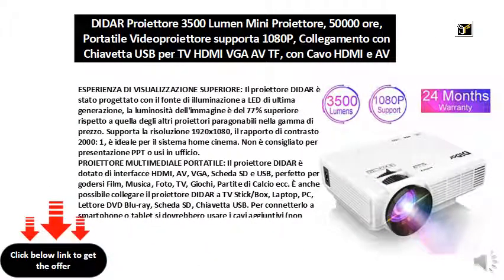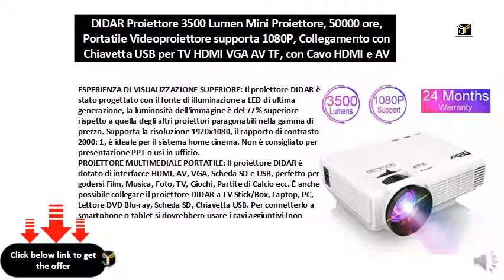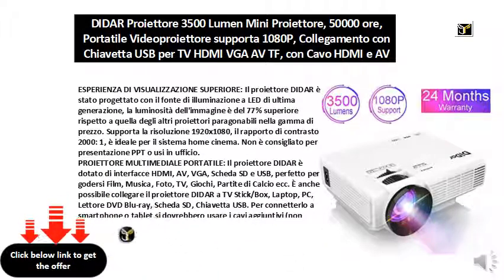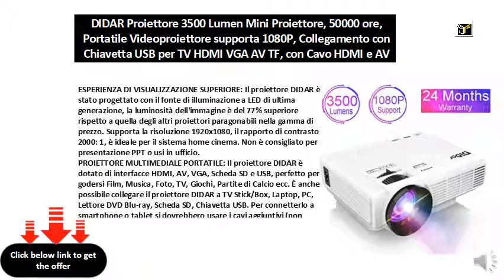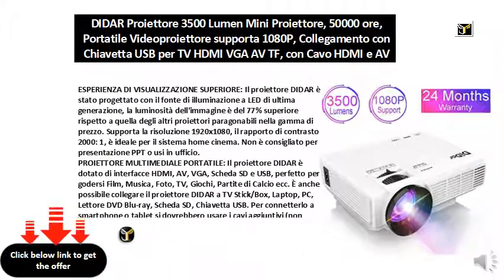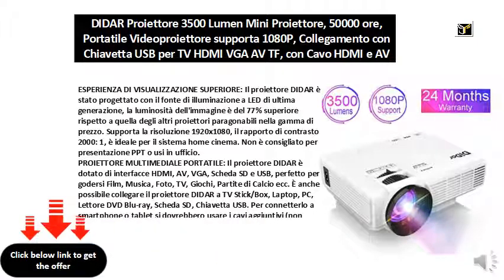DIDAR Proiettore 3500 Lumen Mini Proiettore, 50000 ore, Portatile Videoproiettore supporta 1080P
ESPERIENZA DI VISUALIZZAZIONE SUPERIORE: Il proiettore DIDAR è stato progettato con il fonte di illuminazione a LED di ultima generazione, la luminosità dell'immagine è del 77% superiore rispetto a quella degli altri proiettori paragonabili nella gamma di prezzo. Supporta la risoluzione 1920x1080, il rapporto di contrasto 2000: 1, è ideale per il sistema home cinema. Non è consigliato per presentazione PPT o usi in ufficio.
PROIETTORE MULTIMEDIALE PORTATILE: Il proiettore DIDAR è dotato di interfacce HDMI, AV, VGA, Scheda SD e USB, perfetto per godersi Film, Musica, Foto, TV, Giochi, Partite di Calcio ecc. È anche possibile collegare il proiettore DIDAR a TV Stick/Box, Laptop, PC, Lettore DVD Blu-ray, Scheda SD, Chiavetta USB. Per connetterlo a smartphone o tablet si dovrebbero usare i cavi aggiuntivi (non inclusi nella confezione).
PROIETTORE HOME CINEMA: Creare il tuo home cinema per guardare film e programmi TV, visualizzare le diapositive delle foto e giocare ai videogiochi. Per una visione perfetta, utilizzare il proiettore in una stanza buia. Per una migliore qualità del suono, abbinare il proiettore a un altoparlante esterno preferito.
PRESTAZIONI DEL PRODOTTO MIGLIORATI: Il proiettore DIDAR è dotato di un sistema di raffreddamento avanzato, innovativo ed efficiente che emette un rumore minimo rispetto ad altri proiettori sul mercato. Inoltre, fornisce delle grandi dimensioni di visualizzazione sullo schermo da 32 a 176 pollici e la distanza di proiezione consigliata deve essere compresa tra 2,5 e 3,5 m. A causa della protezione del copyright, il proiettore non supporta la riproduzione di video su Netflix, Hulu e Amazon Prime.
GARANZIA DI RIMBORSO COMPLETO DI UN ANNO: Nulla dimostra di più la nostra fiducia nella qualità del nostro mini videoproiettore che la nostra garanzia di rimborso completo di un anno, che si aggiunge alla nostra garanzia di tre anni. Se non sei soddisfatto del proiettore, ti invitiamo a inviarci una email direttamente. Cercheremo sempre di offrirti una soluzione soddisfacente, sia che si tratti di una sostituzione o di un rimborso completo.